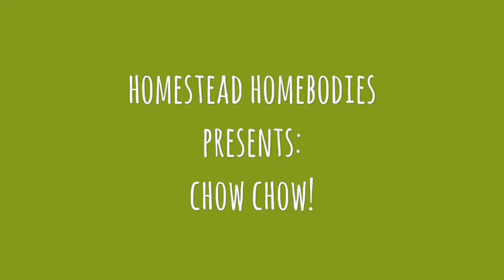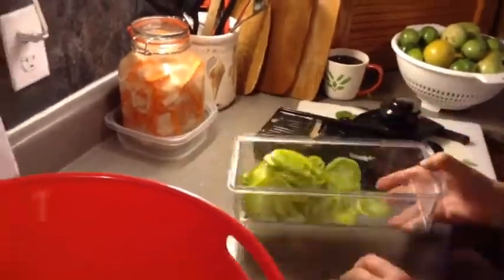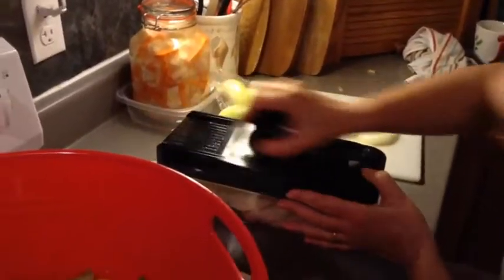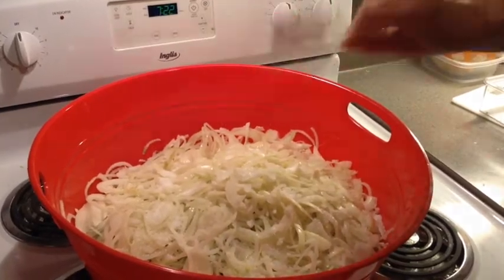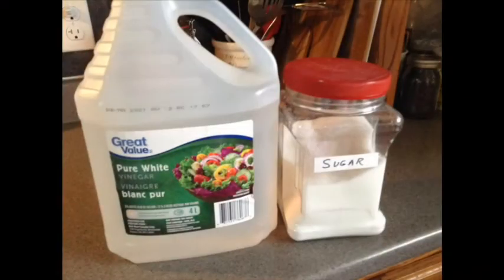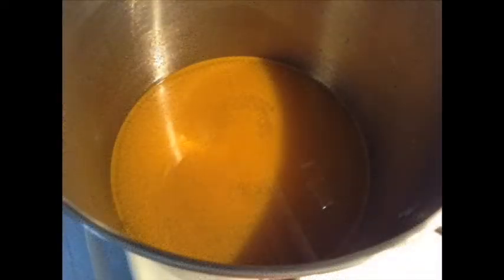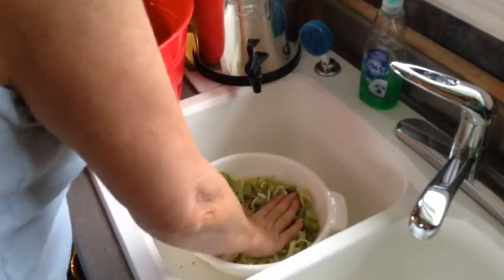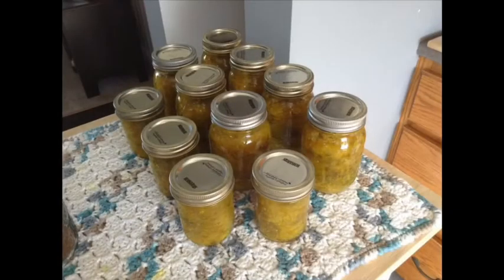Chow Chow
It's the end of the gardening season here in Atlantic Canada and time to pick the green tomatoes before they are destroyed by frost.  Today we are making Green Tomato Relish, or as it's known here, Chow Chow.

7 pounds of green tomatoes are sliced and put into a large bowl. 5 pounds of onions are sliced and added to the bowl.
This is best done on a warm day with opened windows or you will be teary eyed for the rest of the day.

A quarter cup of canning salt is mixed into the tomatoes and onions and the bowl is covered with a towel and left to set overnight. This step is necessary to remove some of the water from the tomatoes.

The next day, into a large pot, add 3 cups of vinegar, cider is best white can be used, 2 1/2 cups of sugar, 2 teaspoons of turmeric, and 1/4 cup of mixed pickling spice tied in a bag. Heat until the sugar is melted.

Drain the vegetables well and add them to the pot with the liquid and spices, then simmer for 1-2 hours to the desired consistency.

Fill the clean canning jars and process in a boiling water bath for 10 minutes. Remove from water, let cool for 24 hours, then label and store.
This recipe made 9 pints.